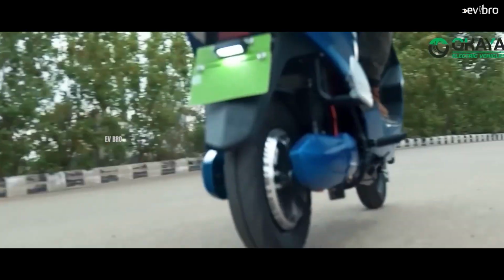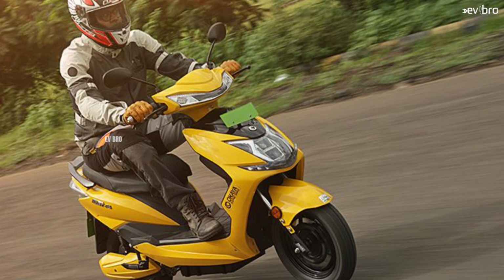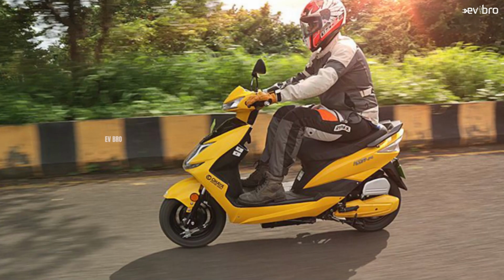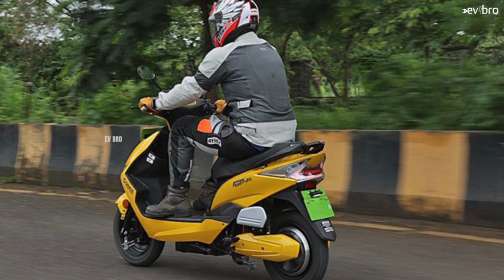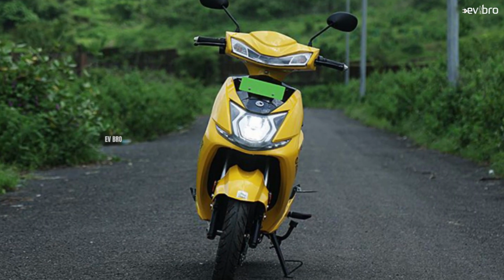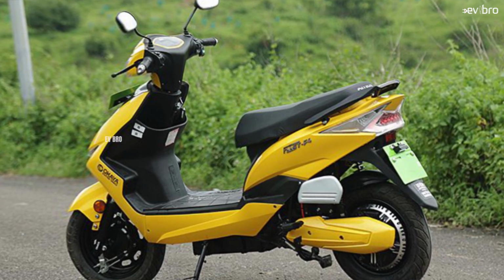Okaya Faast F4 Electric Scooter Specs Review | EV Bro | Ola S1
Ola S1 Pro Sister ! Okaya Faast F4 Electric Scooter Specifications, Price , Features , review.
Okaya Faast F4 delivery date.
Okaya Faast F4 specs
top speed 70 km/h
160 km Range